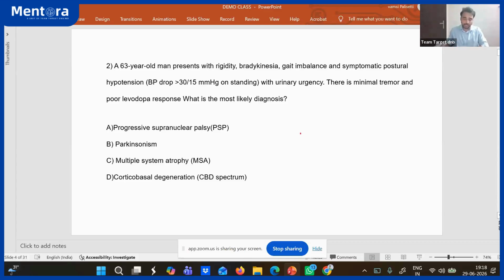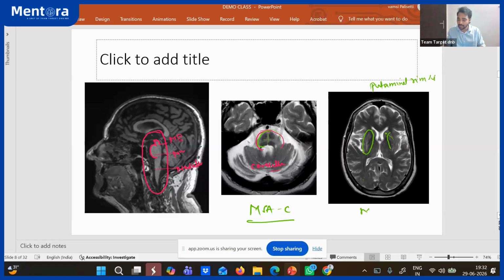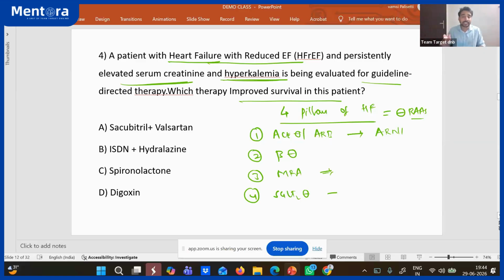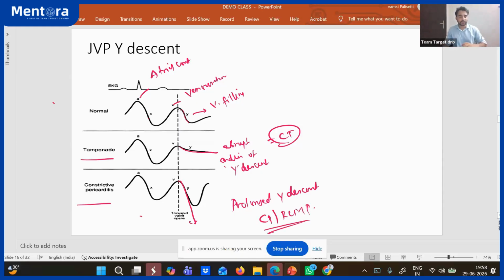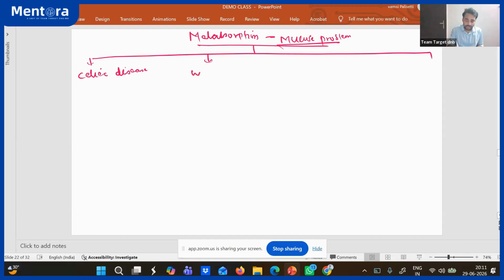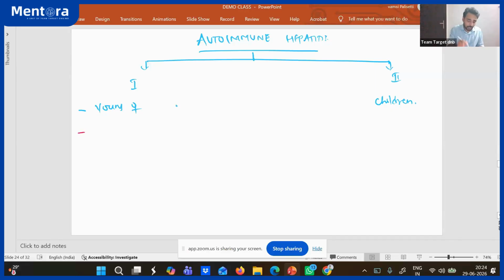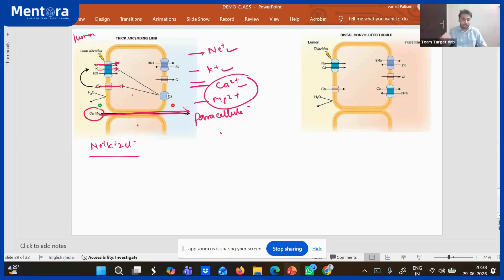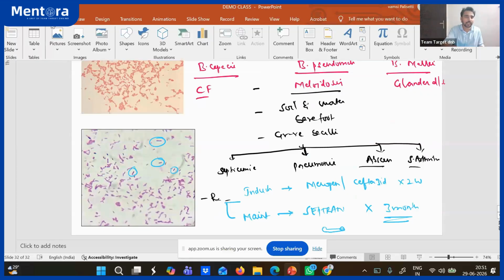NEET SS Medicine | Question and Answer series of Medicine